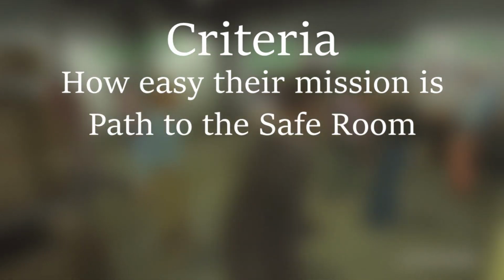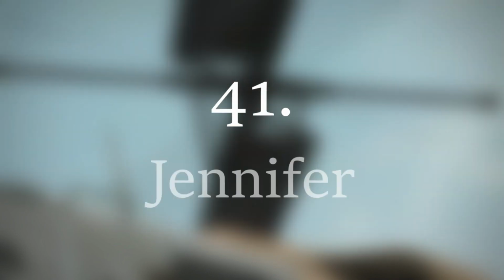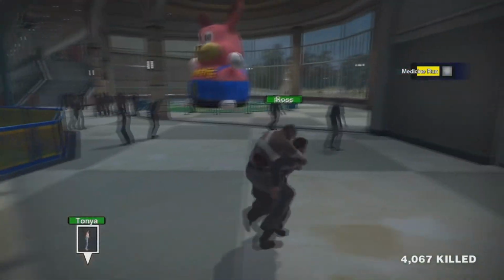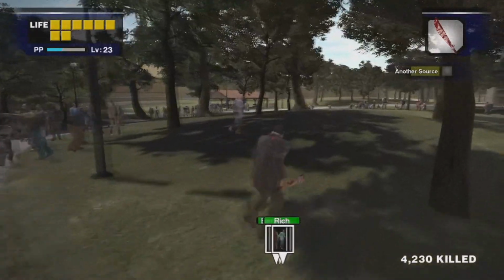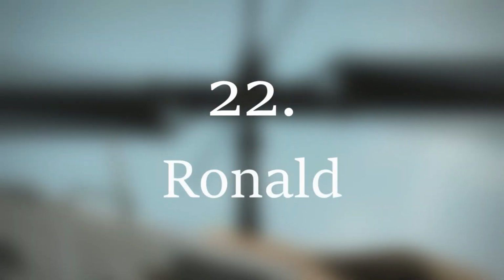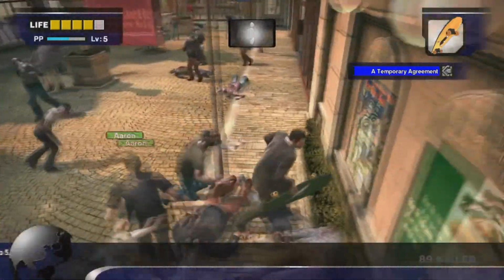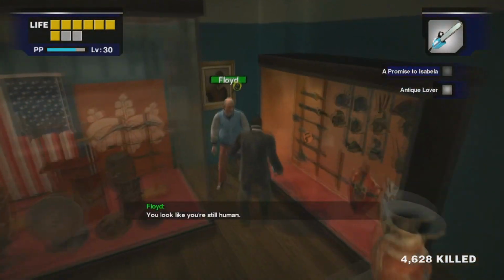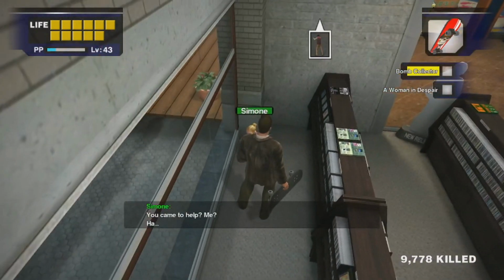Every Dead Rising Survivor Ranked - EternalOpossum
The original Dead Rising is one of my favorite games of all times...although the survivors make me want to swallow my own tongue. Naturally, that means a ranking video, right?